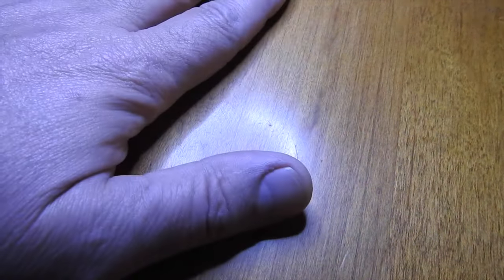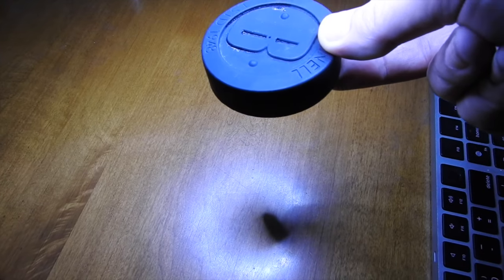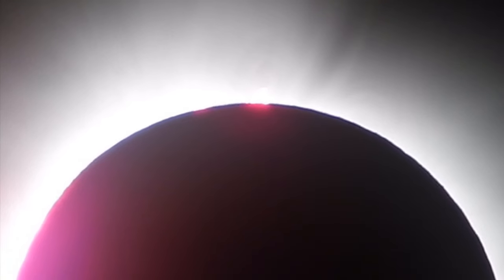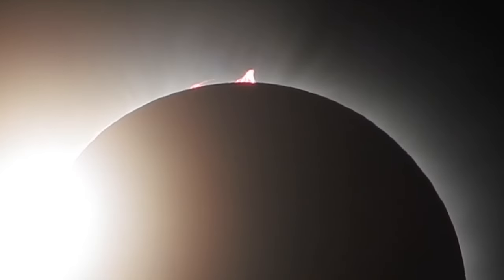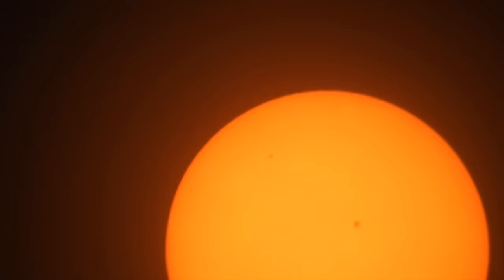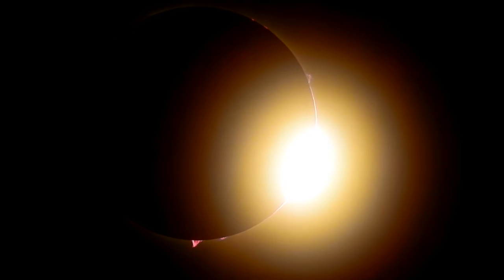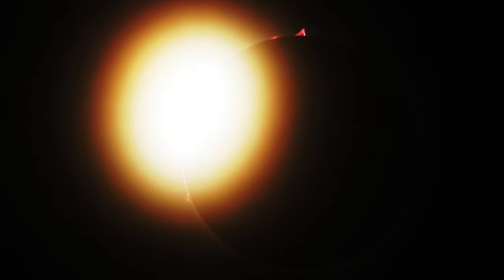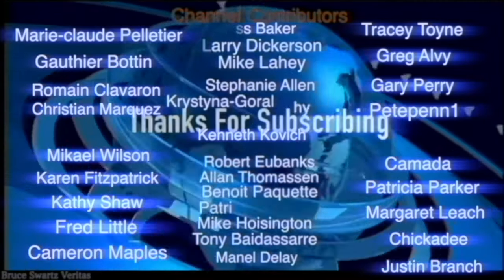Best View of the Total Eclipse April 8th in Montreal & Coronal Spiking & Prominence around the Sun